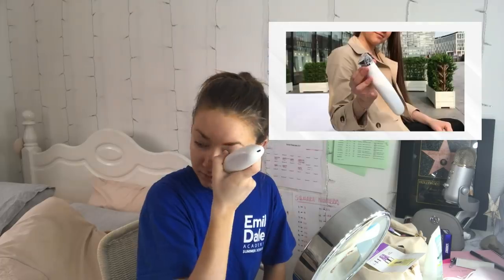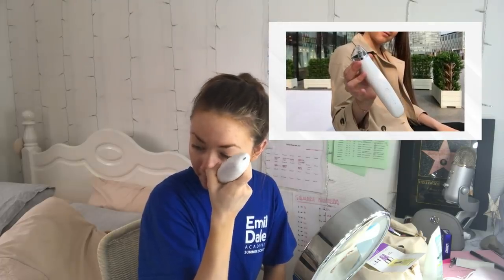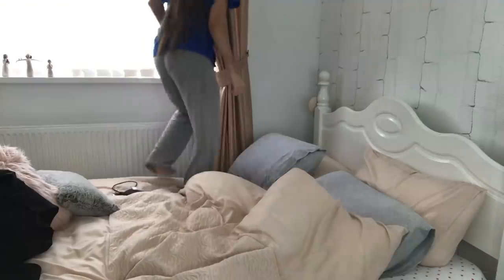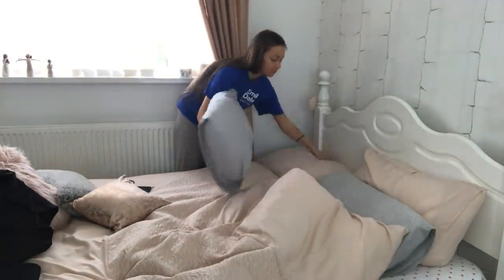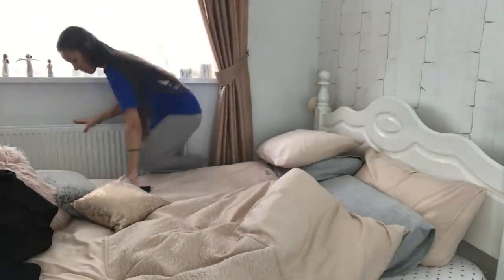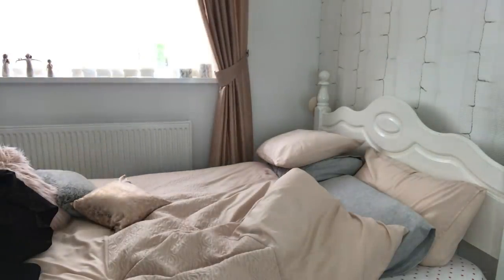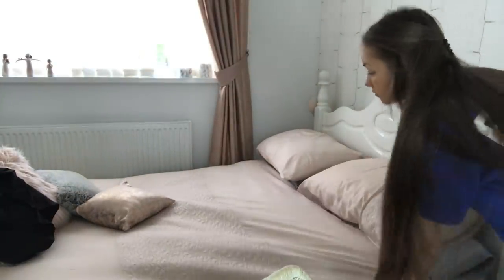school morning routine 2019 | Productive. GCSE. Y11.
my british school morning routine 2019 | Productive. GCSE. Y11.
heyyyyy, so this is my 2019 realistic and productive school morning routine for GCSE exams on a morning when I revise!
I really do hope you enjoy this video and good luck (if your going them) in your GCSEs which start in TWO DAYS!!!
LOTS OF LOVE XXX

FAQ'S
How old are you? - 16 years old (29th November 2002)
What School Year are you in? Y11
Where am you from? - UK (North West)
When did you start your Channel? Started making regular videos from 1st January 2018